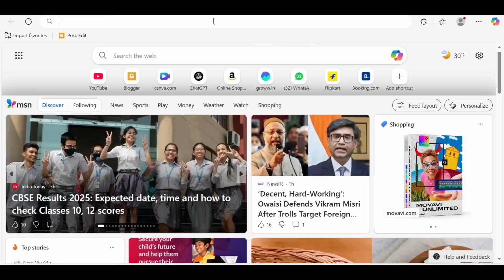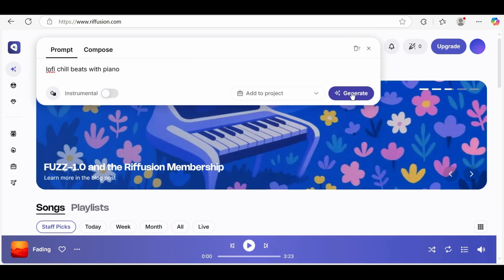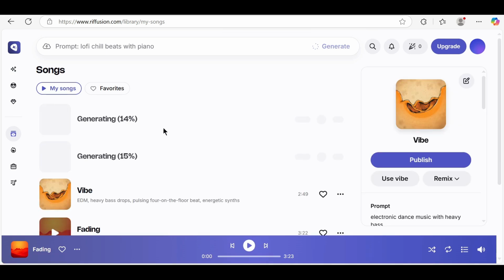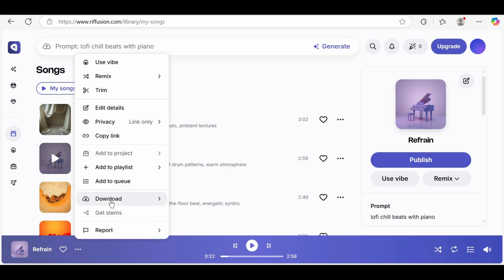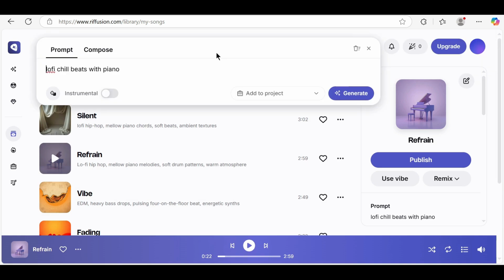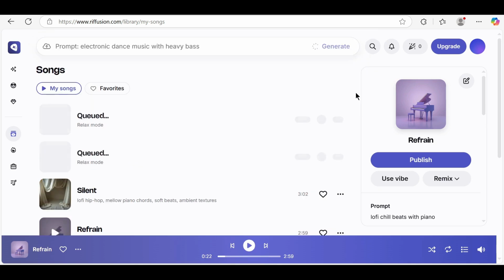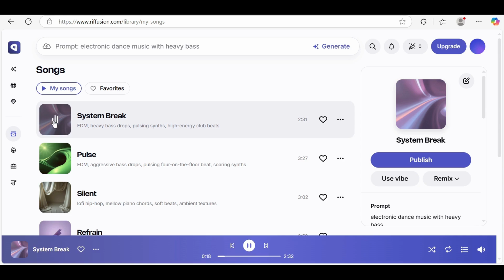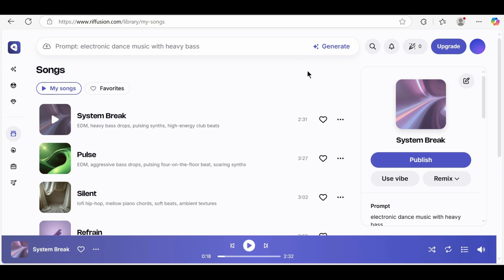🎵 Riffusion AI Tutorial Make Music from Text FREE! | How to Use Riffusion AI Music Generator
🎶 Unlock the Power of AI Music Creation! 🎶
Welcome to this step-by-step Riffusion AI Tutorial where you'll learn how to use Riffusion AI to create mind-blowing music from just text prompts — absolutely free! Whether you're a music enthusiast or just curious about AI, this guide will show you how to make music with AI for free using the revolutionary Riffusion AI music generator.

From generating catchy beats to crafting entire Riffusion songs, this tutorial covers everything you need to start your journey into AI-generated music.

✨ Watch now and turn your words into music magic!